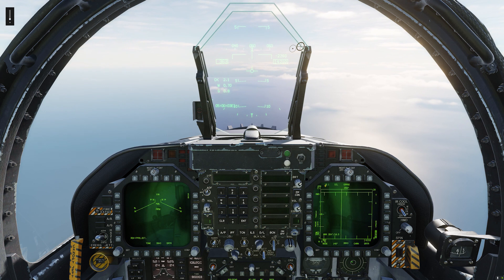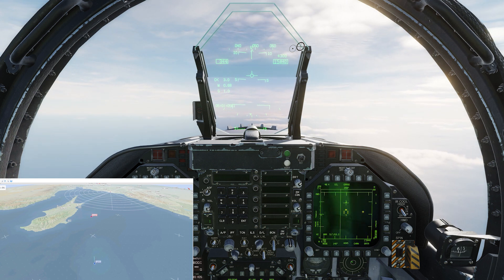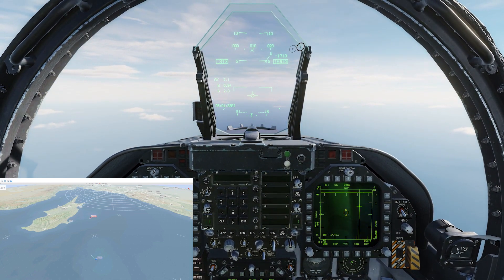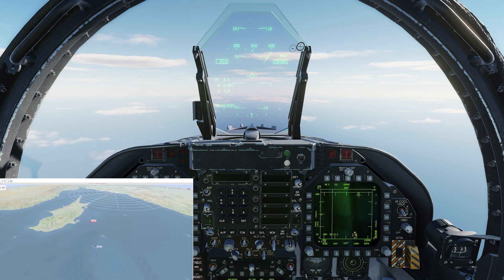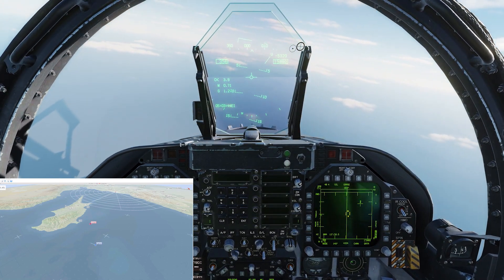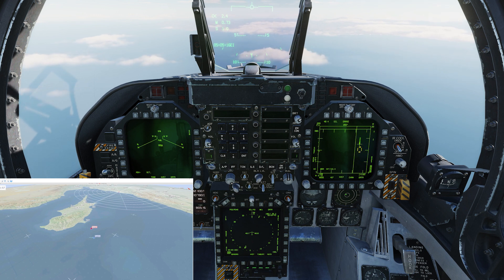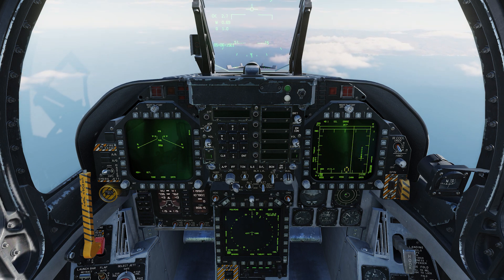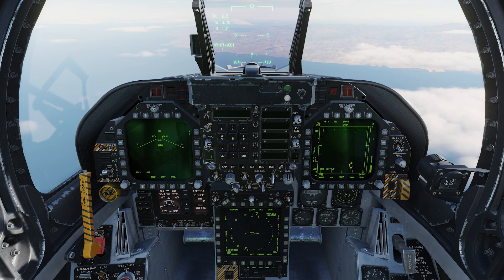Intro to the b-scope radar in DCS World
The position, presentation and relative movement of radar targets on the b-scope can often cause confusion. Understanding the fundamentals of how targets are displayed will help you interpret the radar more accurately, and be more effective in BVR.

Topics:
The b-scope radar concept and presentation
Collision intercept indications
Achieving collision intercept

If you want to train with like-minded sim enthusiasts and learn to be a better DCS World pilot, head to the Tactical DCS discord